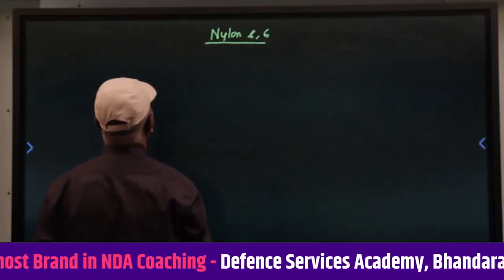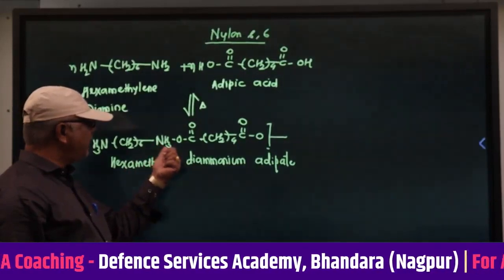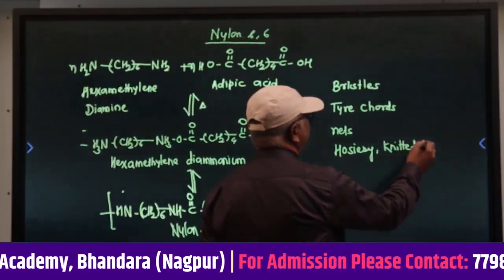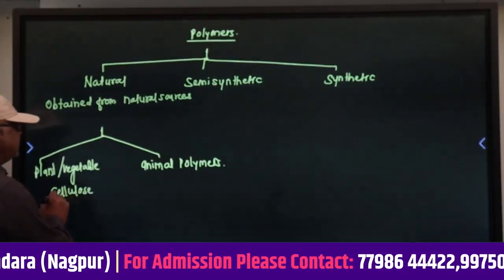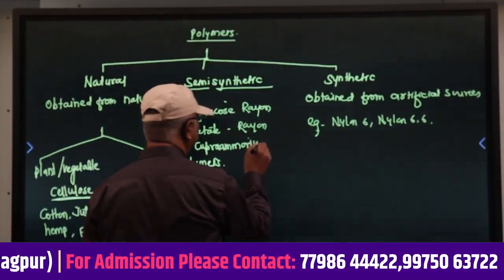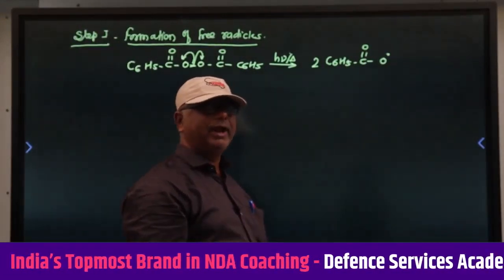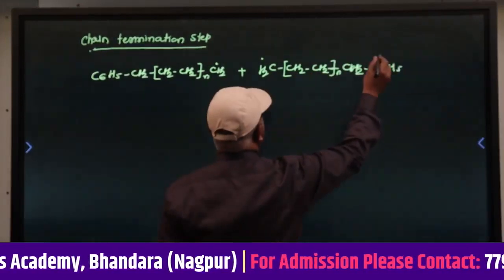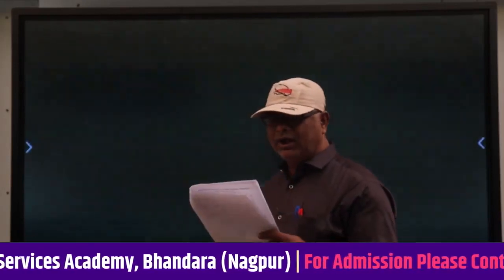NDA Chemistry - Discussion of Question Bank - polymers| Class 12th Science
Dear Student,
In this video our Chemistry expert Rajendra Chouthankar will explain you question bank (Polymers). This is part-2 of this series. So, if you don,t watch the previous one then go and watch it first. If you are preparing for NDA 2021 then this is the only way to achieve success in NDA Chemistry. If you are preparing for 12th State Board (Science) then go watch it first without skipping a single step to understand the whole concept.

Team DSA, Shahapur.

Topics covered:
NDA Mathematics, Discussion of
Question Bank - polymers, Class 12th Science,